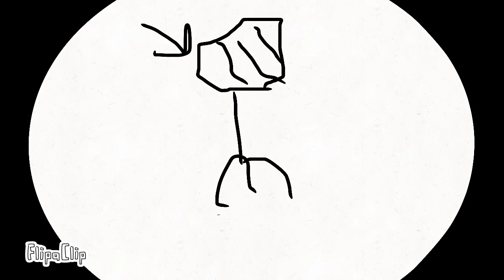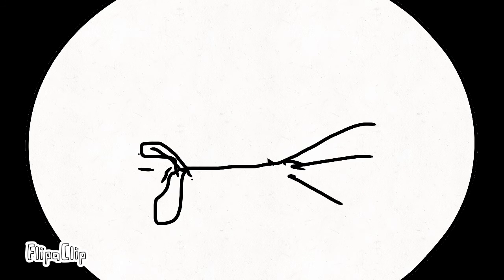The most deadly micro organism on the planet